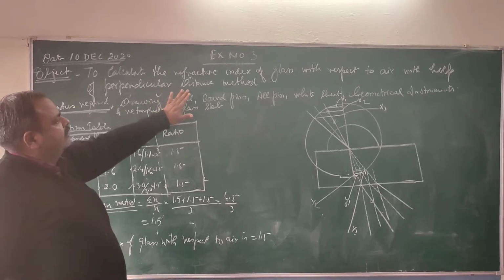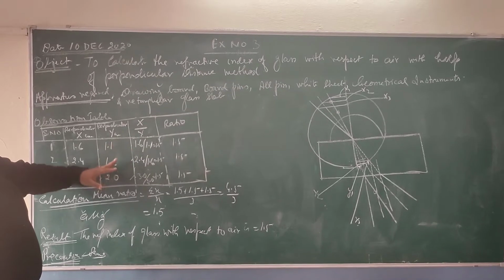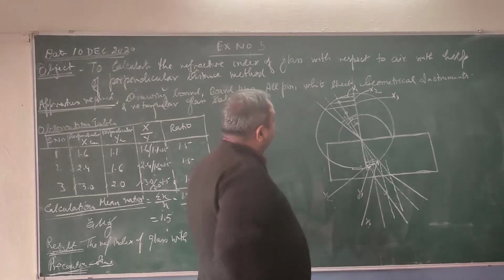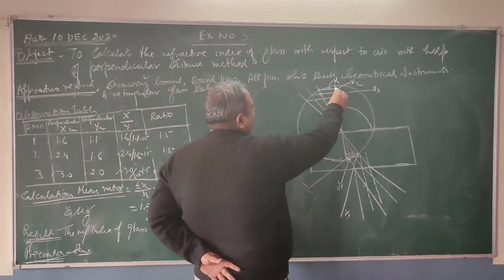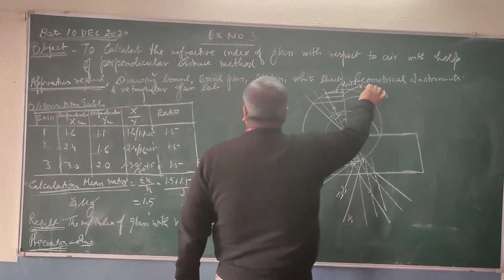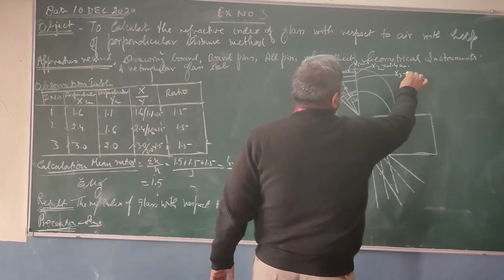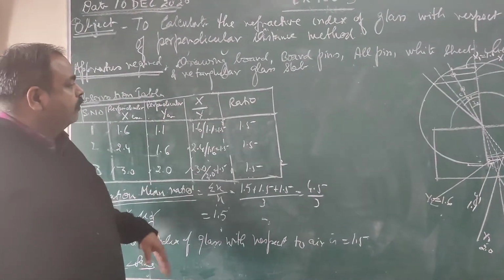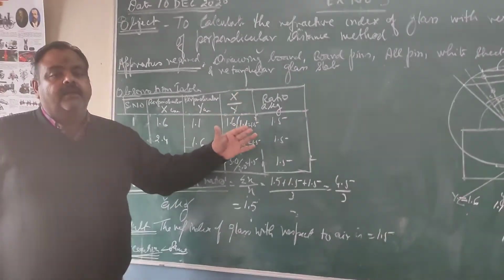PHYSICS Practical Class-X Practical no-3